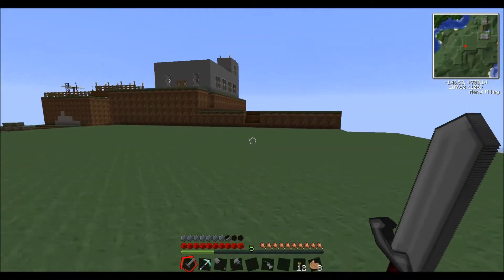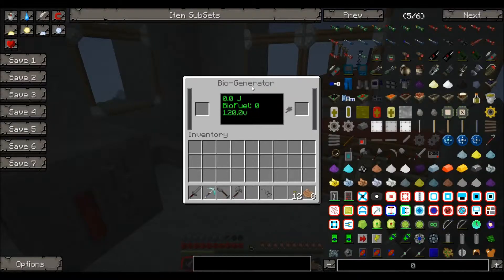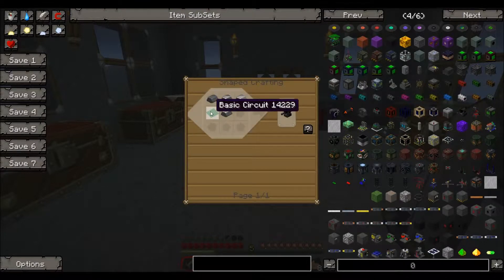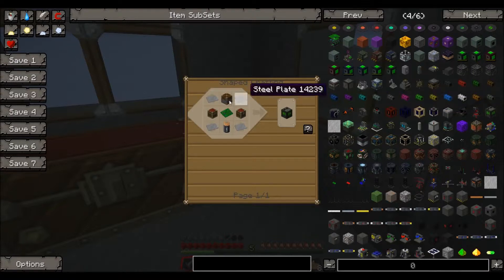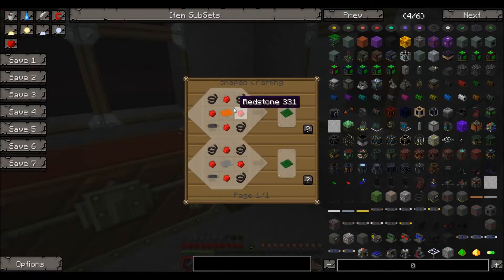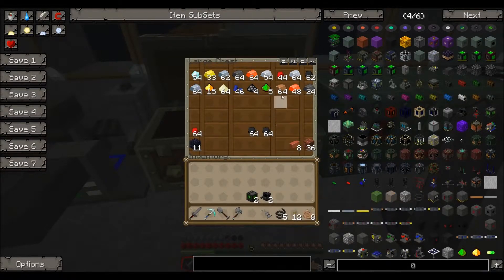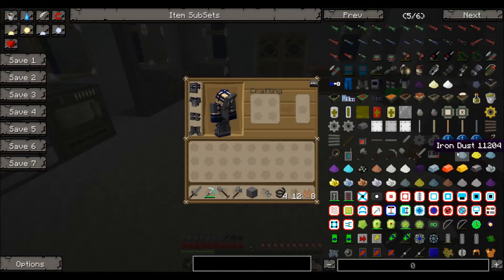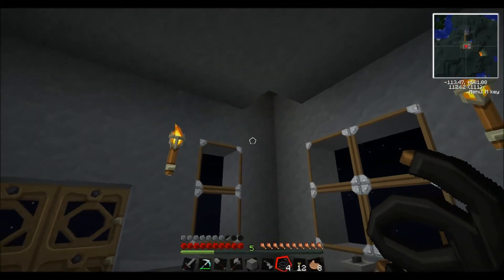Voltz #13 Disaster & Turret Guns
Nooooo I had a disaster well trying to update Voltz. it corrupted my saved world :( never mind. I have rebuild it all woooop. I show you round newly build house and show how to build some turret guns and turret platforms.